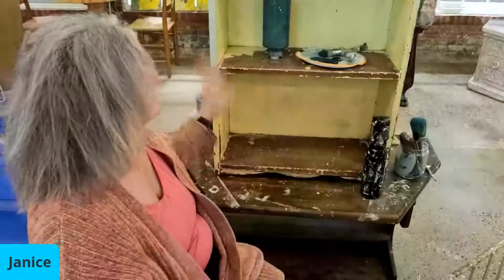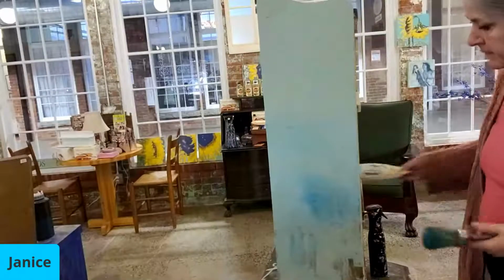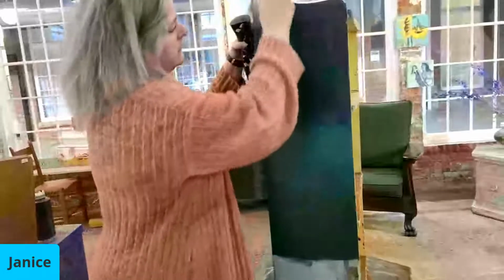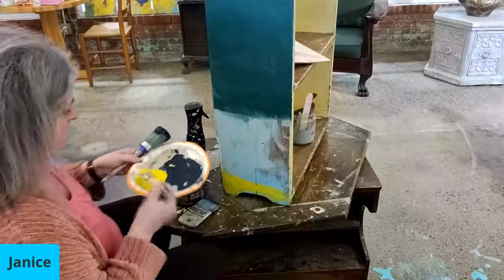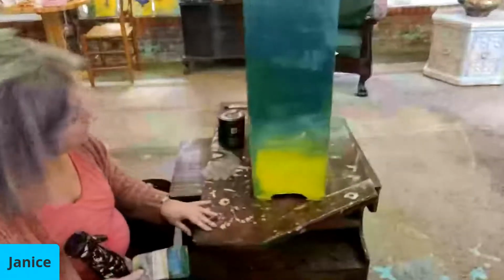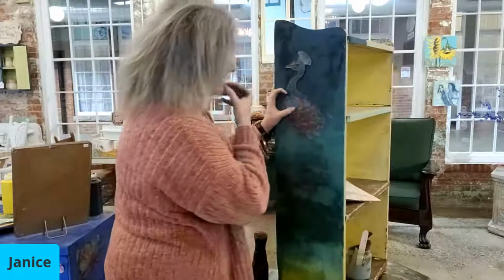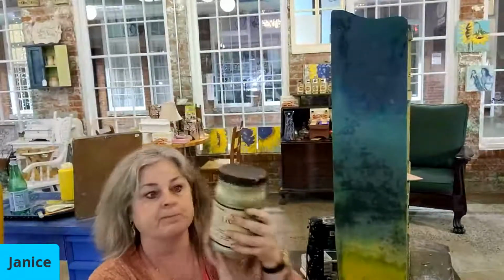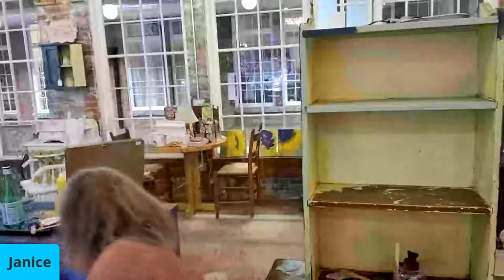Day 10/30 sorry I need to start over at 7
Join me tonight while I paint this antique bookcase. Getting her ready for the Peacock 🦚